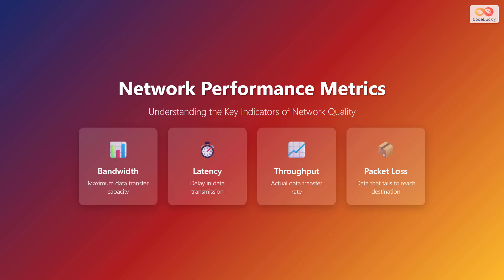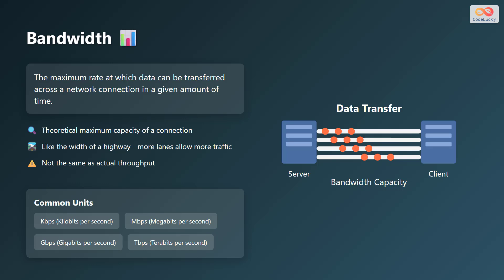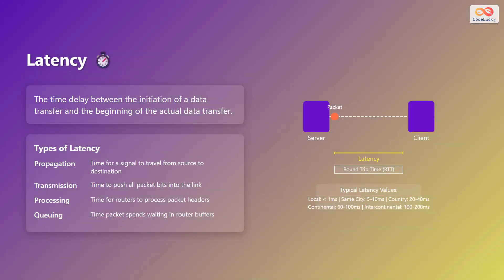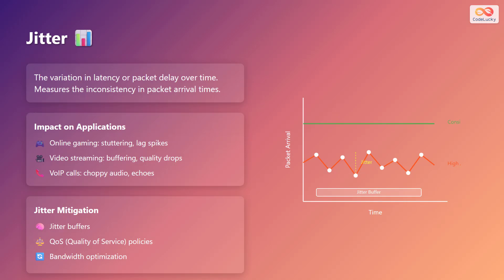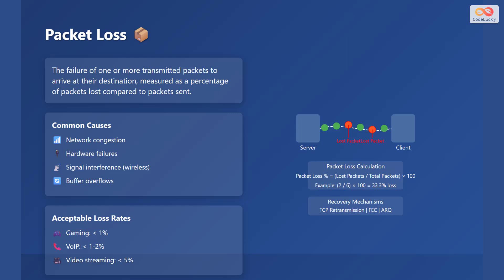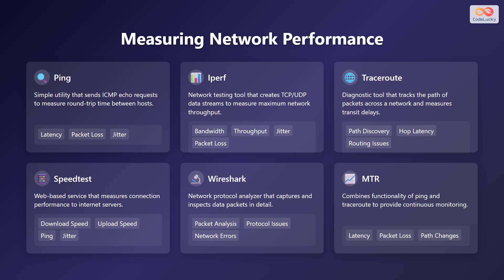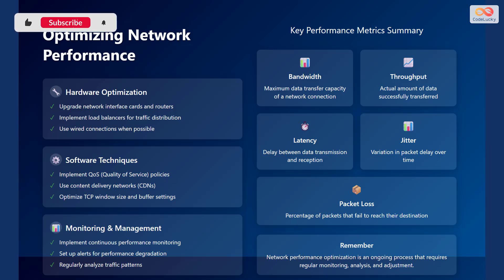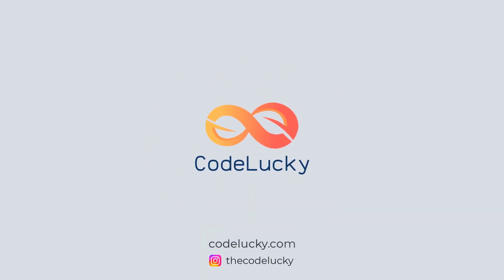Network Performance Metrics Explained for Beginners | Bandwidth, Latency, Throughput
🚀 Master the essentials of network performance! 🌐

In this comprehensive guide, we break down complex network metrics into easy-to-understand concepts. Perfect for beginners, you'll learn about bandwidth, latency, throughput, jitter, and packet loss – the key indicators of network quality.

🔍 Discover how these metrics impact your online experience, from gaming and streaming to VoIP calls. We also explore practical tools for measuring network performance, such as Ping, Iperf, and Wireshark, and provide actionable strategies for optimizing your network for peak performance.

📈 Whether you're troubleshooting connectivity issues or simply curious about how networks work, this video is your ultimate resource. Boost your understanding and take control of your network today! 👍

Chapters:
00:00 - Network Performance Metrics
00:15 - Bandwidth
00:46 - Throughput
01:27 - Latency
01:54 - Jitter
02:26 - Packet Loss
03:01 - Measuring Network Performance
03:48 - Optimizing Network Performance
04:36 - Outro